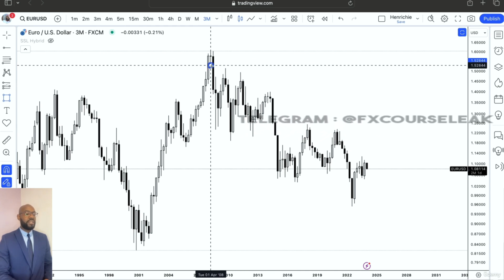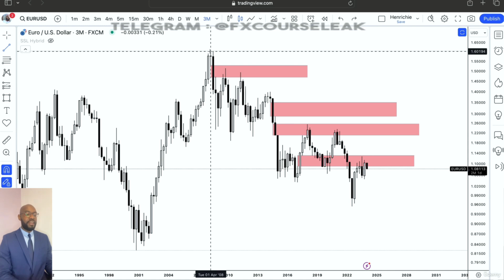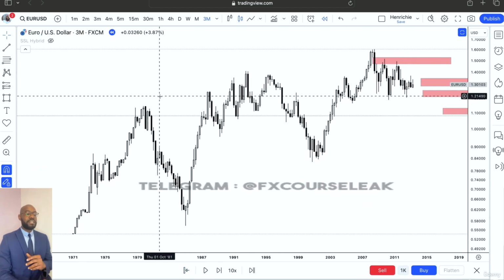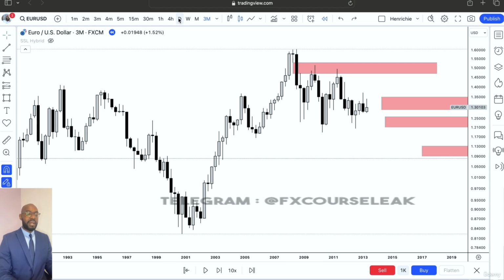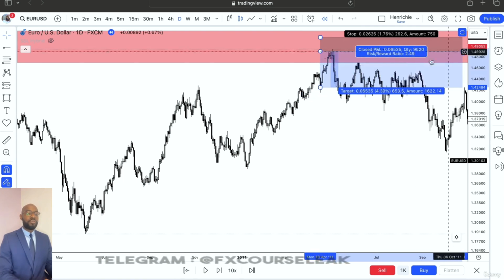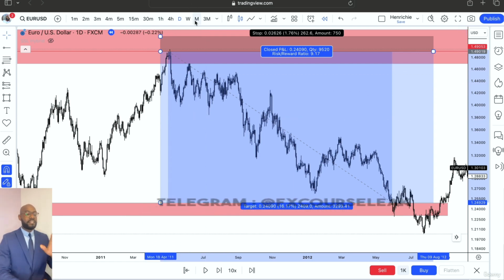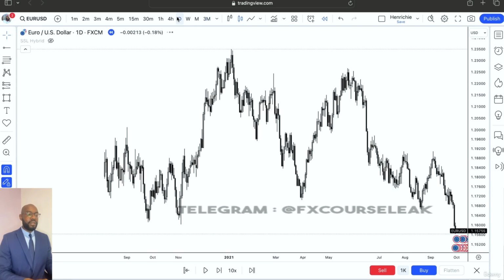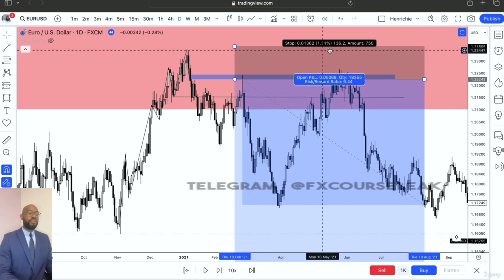17 Inefficiency and Inverted Fair Value Gaps Strategy